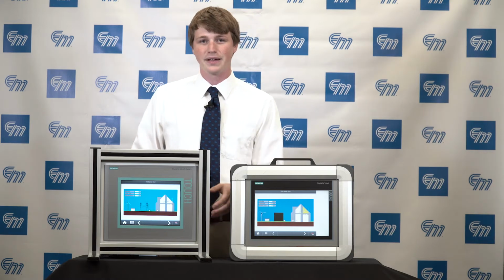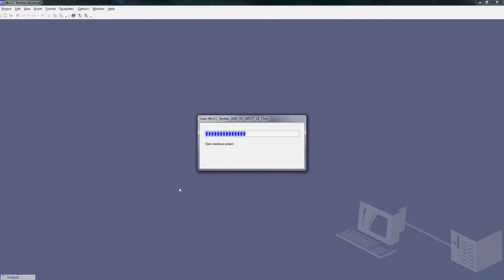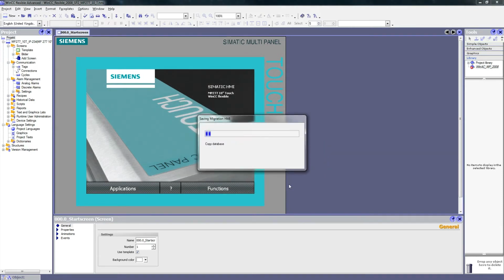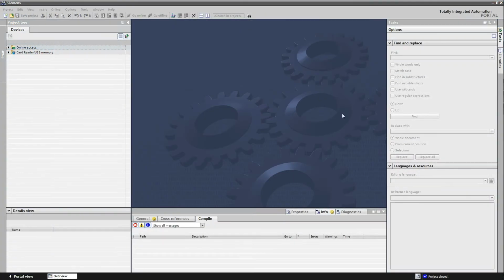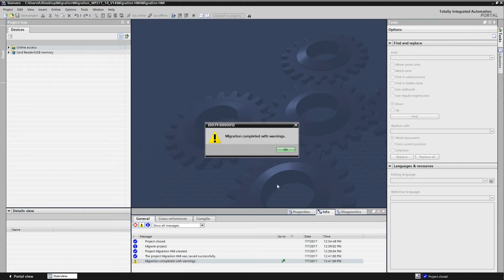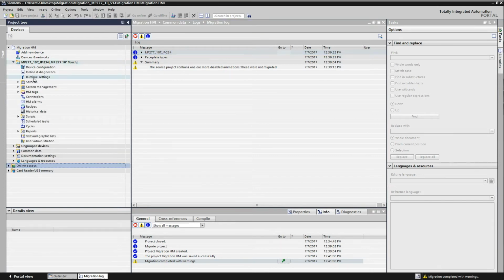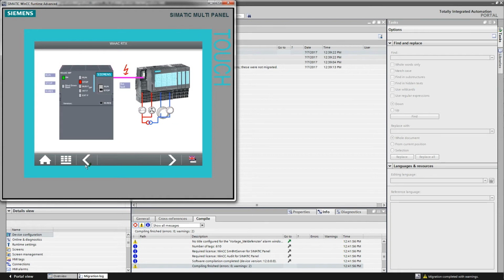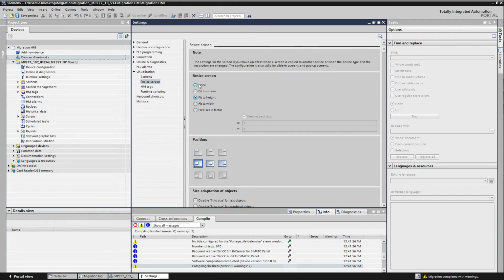Migrating Siemens MP277 HMI to TP1200 Comfort HMI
Andrew Jorgensen, from Electro-Matic Products, walks you step by step through migrating Siemens MP277 classic HMI to Siemens TP1200 Comfort HMI.